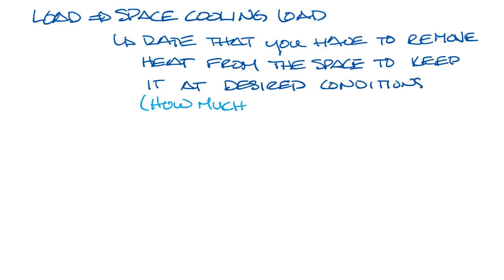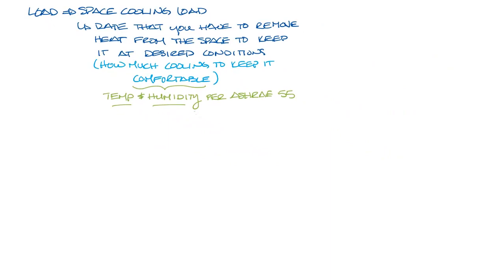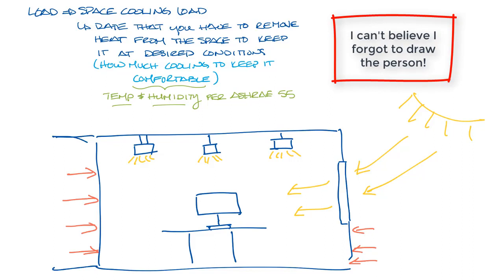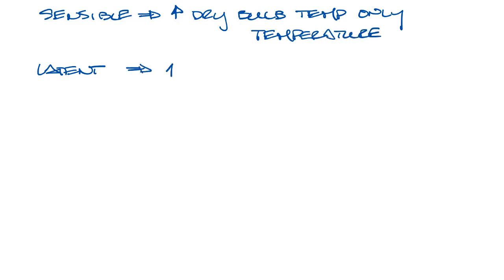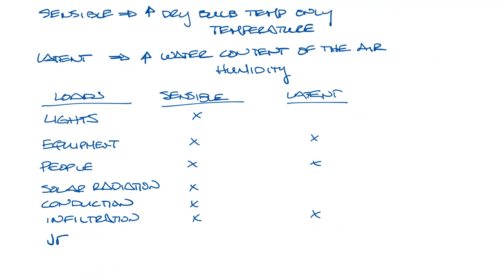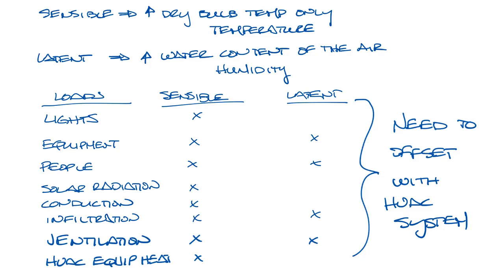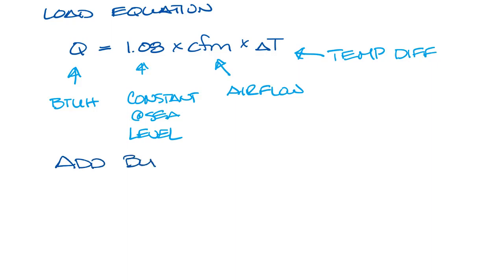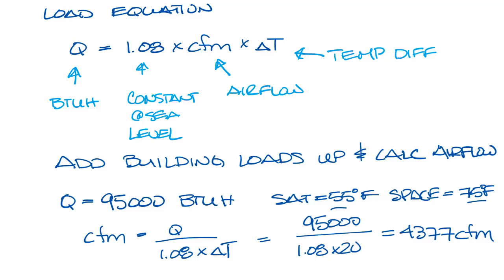Load Basics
HVAC systems provide comfort to the occupants, but as an engineer designing a system "provide comfort" is a vague design parameter. Instead we design to offset the load of the building. Today video covers load basics.